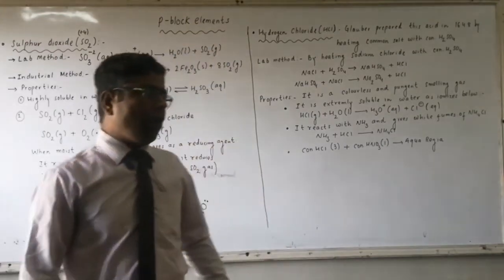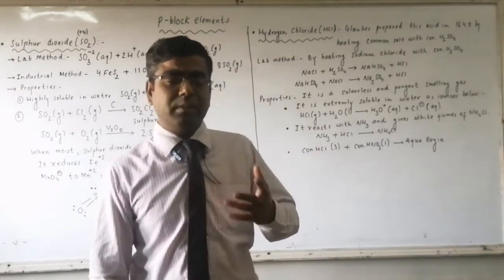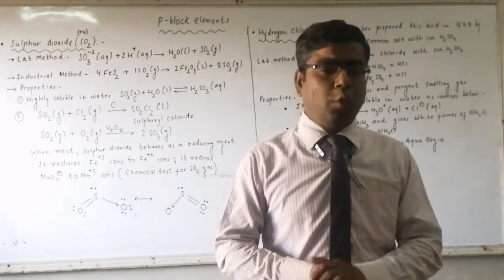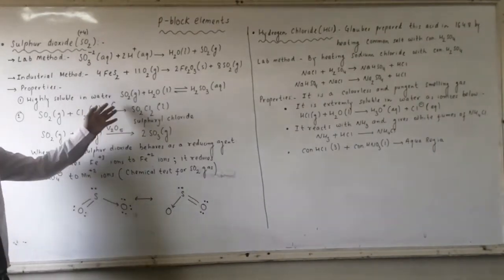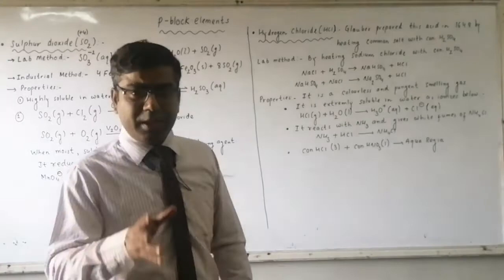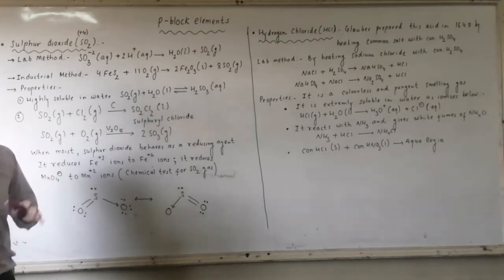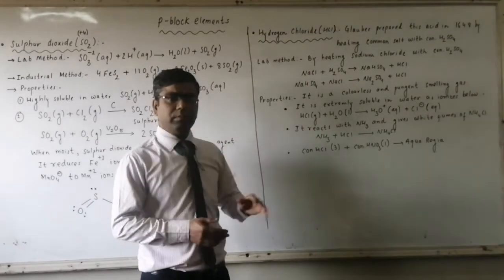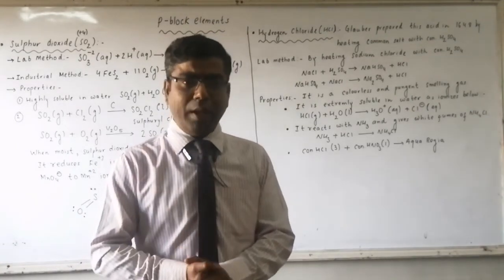p-Block elements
The video includes the method of preparation and properties of sulphur dioxide and hydrogen chloride.